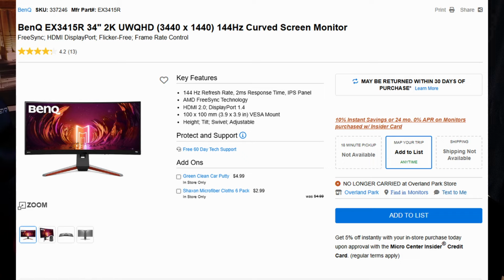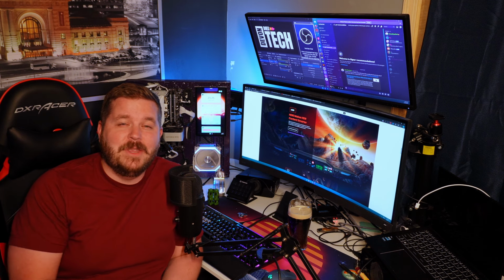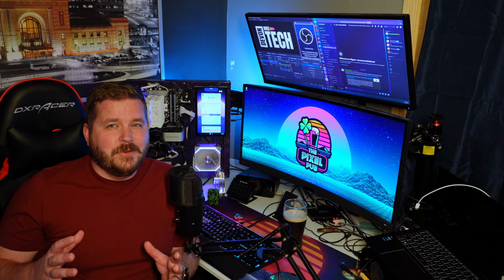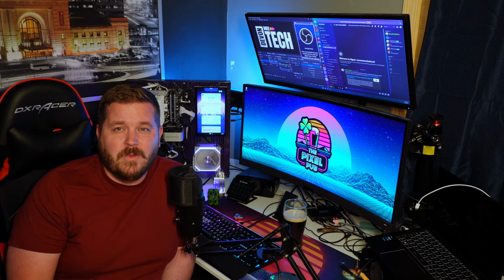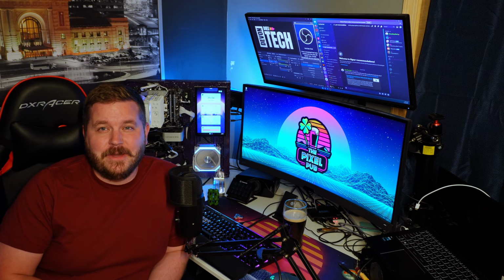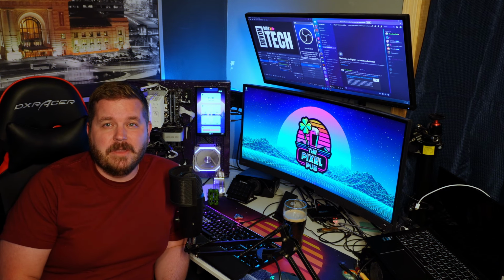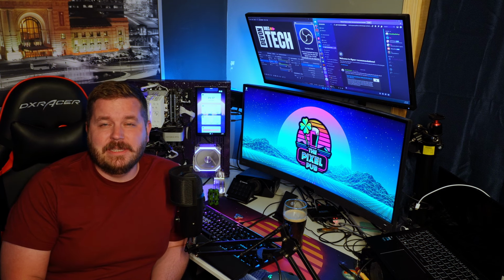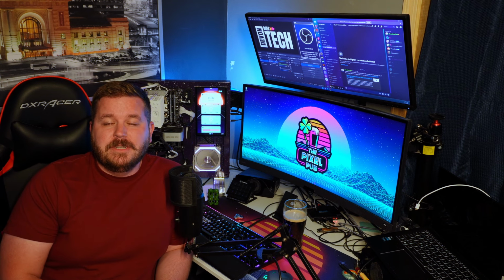Why I Switched To An Ultrawide Monitor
Explore the BenQ EX3415R 34" 2K UWQHD ultrawide monitor and see how it transformed my gaming and video editing setup. Learn about its stunning display, ergonomic stand, and excellent color accuracy. Perfect for gamers and content creators looking to enhance their workflow and experience.

0:00 - I Didn't Want An Ultrawide
1:00 - I got the BenQ EX3415R
1:47 - Do Those Specs Matter?
3:03 - Video Editing feels SO GOOD
3:47 - Gaming Considerations
5:36 - The Elephant In The Room
6:46 - How Does It Even Fit?
7:51 - Do We Care About Monitor Audio?
8:24 - Let's Talk Cons
9:00 - Am I Keeping It?
9:27 - Let's Go Grab A Drink

My Gear:
Mouse: Logitech G PRO Wireless Gaming Mouse Official League of Legends Edition
Keyboard: Corsair K95 RGB Platinum Keyboard
Camera: Sony ZV-E10
Microphone: Logitech Blue Yeti
Lights: SAMTIAN LED Video Light
SD Card: SanDisk 256GB Extreme microSDXC
Govee RGBIC Pro LED Light Strip